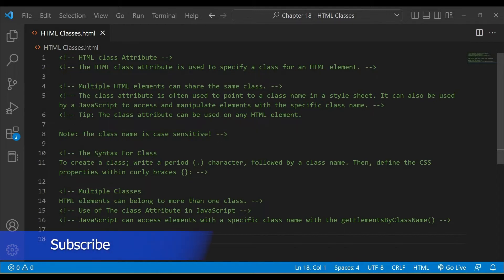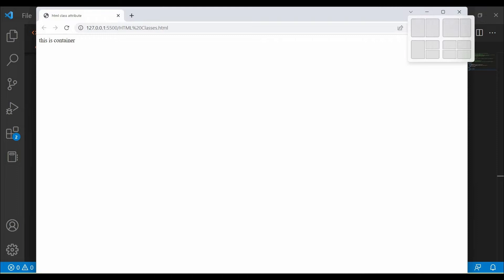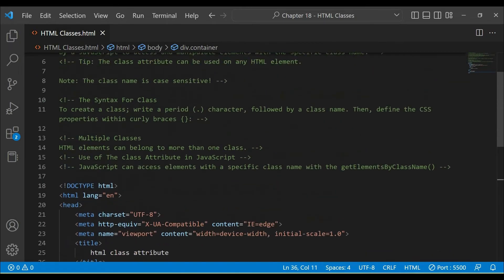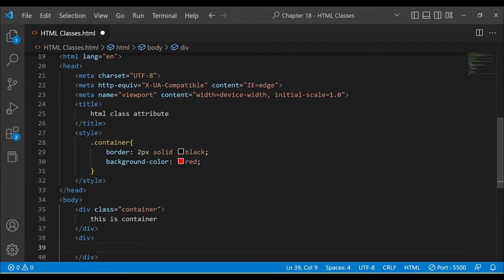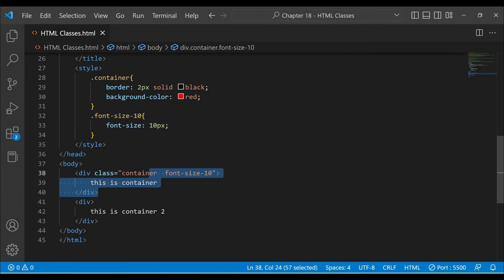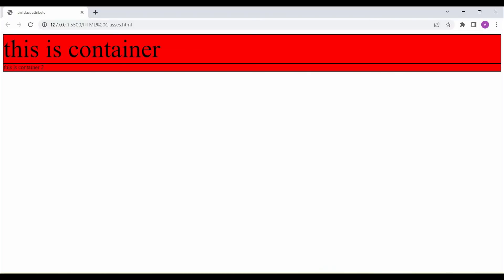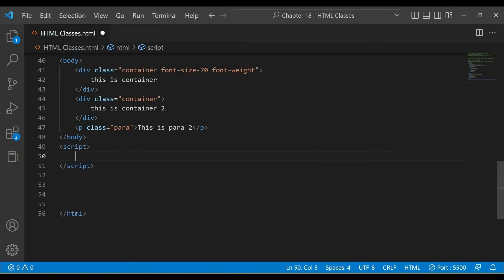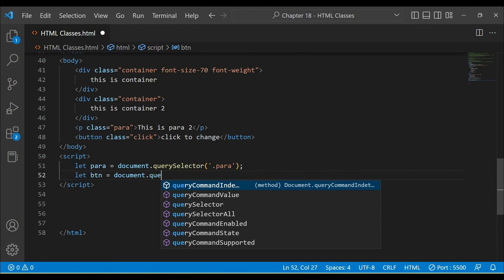HTML Free Course | Tutorial 18 - HTML CLASS ATTRIBUTE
Learn HTML for FREE -
Tutorial 18 - HTML CLASS ATTRIBUTE

Also, Watch-